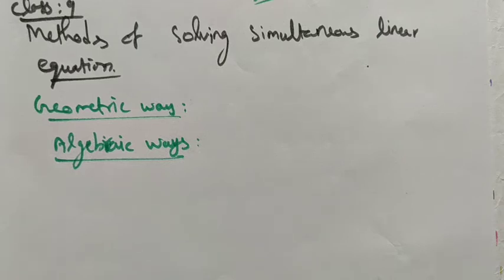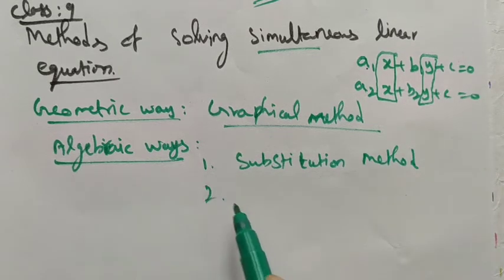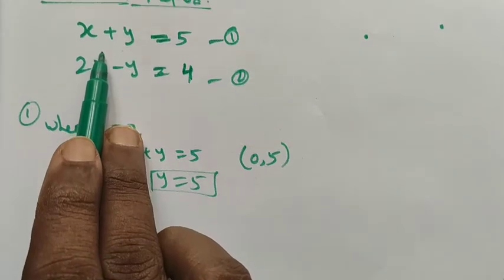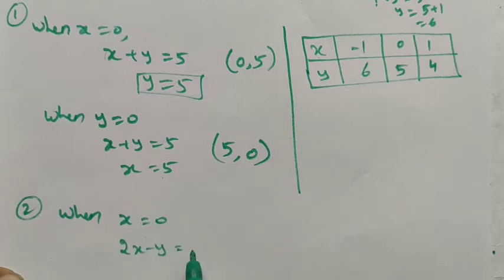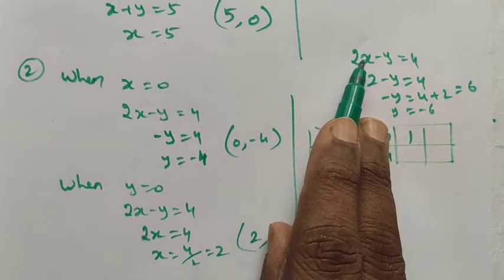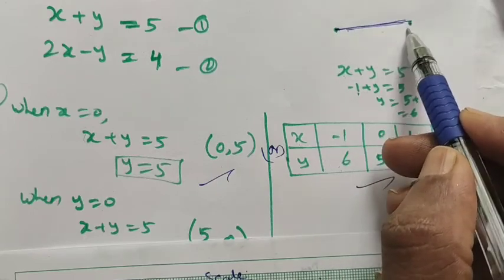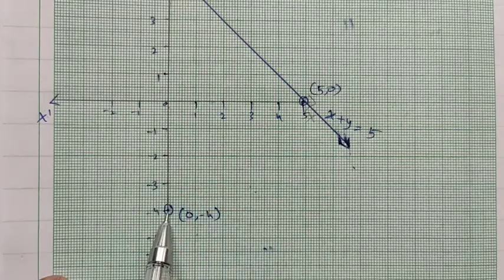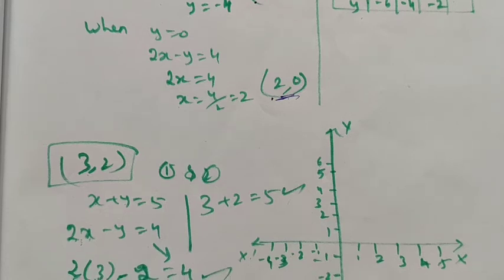TN Class-9 Maths Chapter-3 Solving Simultaneous Equation by Graphical Method